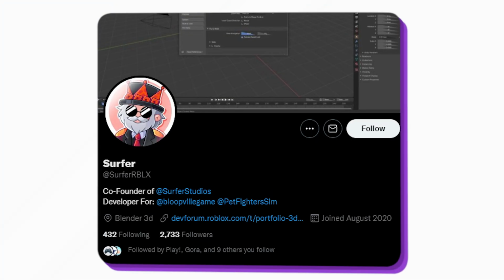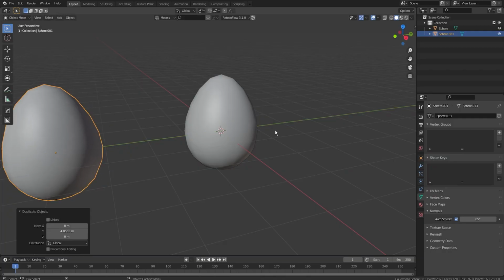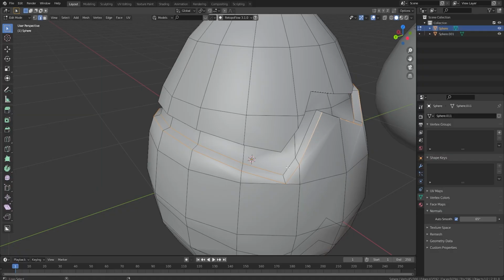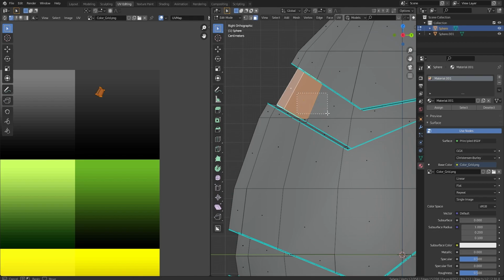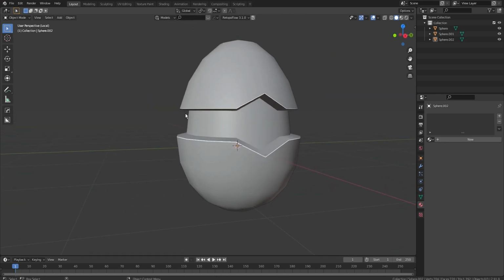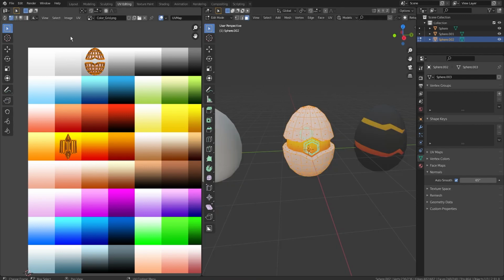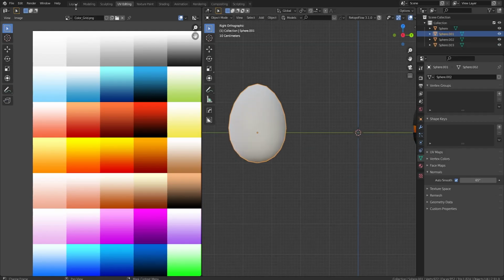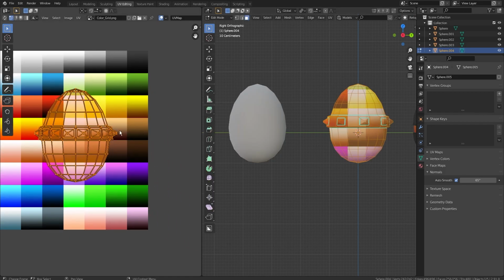How To Make AWESOME Simulator Eggs!